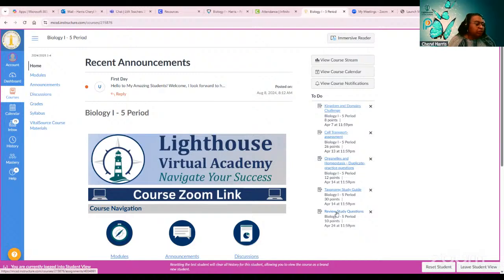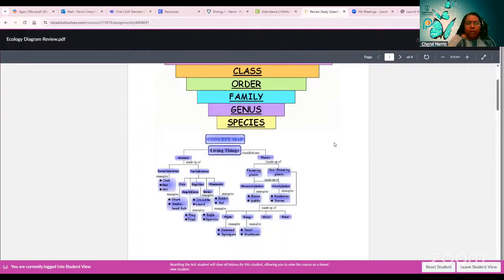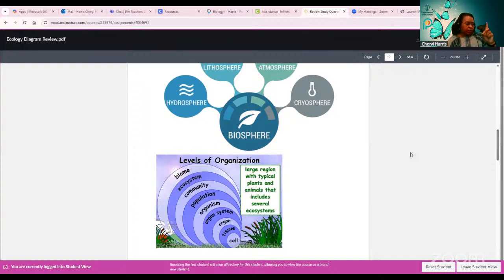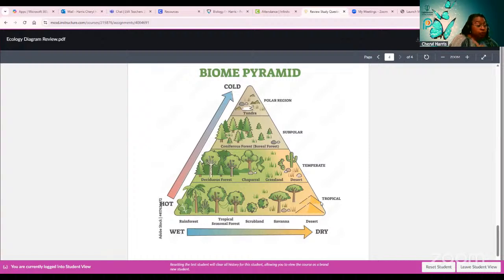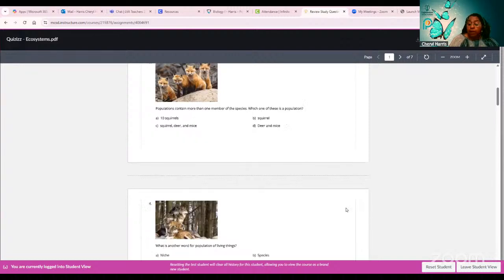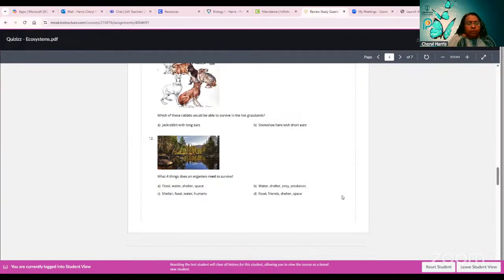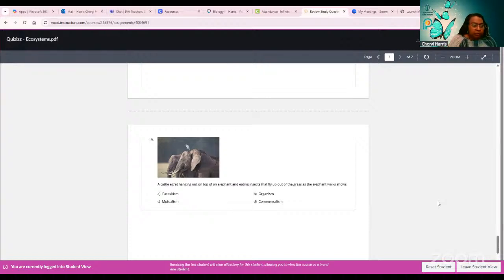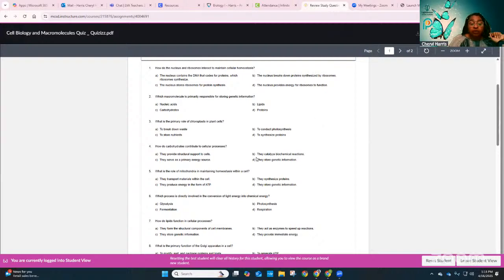Ms Harris's Zoom link